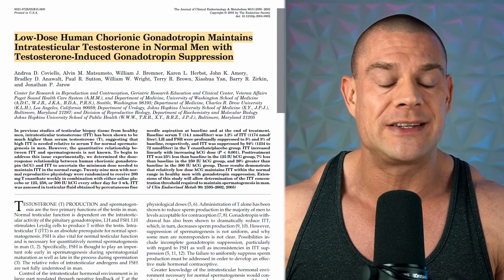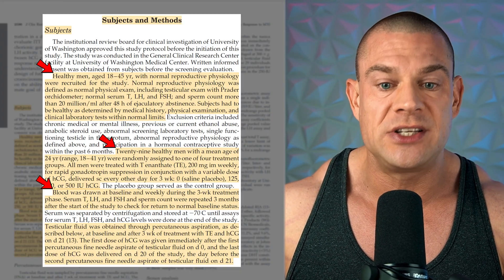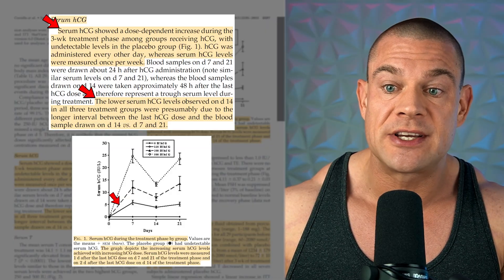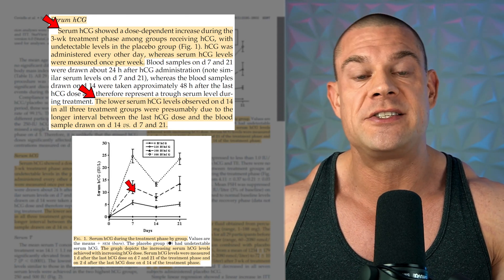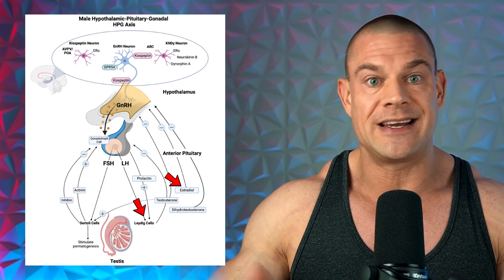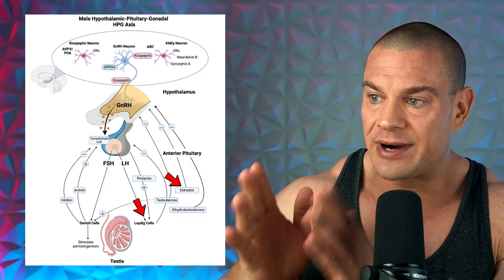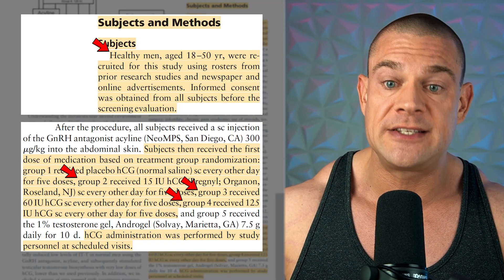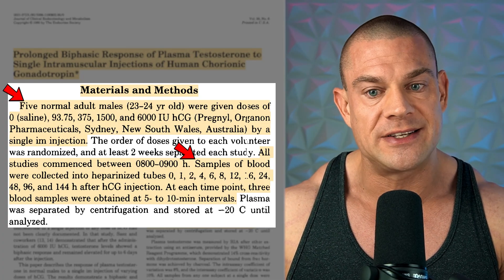The Most Ideal Dose Of hCG, hCG Dosing Protocol, hCG Combined With TRT And Increased Estradiol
⚕ Vigorous Amazon Store (Bodybuilding Health Stuff):

TIMESTAMPS:
00:13 - Finding The Ideal Dose Of hCG
03:55 - Ideal Dose Of hCG And Frequency
05:06 - Which Dose To Get The Highest Testosterone Levels And Least Sides?
11:54 - hCG And TRT Together And Increased Estradiol
13:22 - Dosing Protocol

Coviello, A.D. et al. (May, 2005) Low-dose human chorionic gonadotropin maintains intratesticular testosterone in normal men with testosterone-induced gonadotropin suppression. The Journal of Clinical Endocrinology and Metabolism, 90(5):2595-602. doi: 10.1210/jc.2004-0802

Roth, M.Y. et al. (August, 2010) Dose-dependent increase in intratesticular testosterone by very low-dose human chorionic gonadotropin in normal men with experimental gonadotropin deficiency. The Journal of Clinical Endocrinology and Metabolism, 95(8):3806-13. doi: 10.1210/jc.2010-0360

Smals, A.G. et al. (February, 1984) Differential effect of single high dose and divided small dose administration of human chorionic gonadotropin on Leydig cell steroidogenic desensitization. The Journal of Clinical Endocrinology and Metabolism, 58(2):327-31. doi: 10.1210/jcem-58-2-327

Calleus-Bounacer, A. et al. (August, 2008) Evaluation of endocrine testing of Leydig cell function using extractive and recombinant human chorionic gonadotropin and different doses of recombinant human LH in normal men. European Journal of Endocrinology, 159(2):171-8. doi: 10.1530/EJE-07-0876